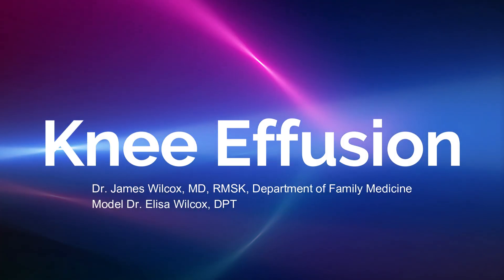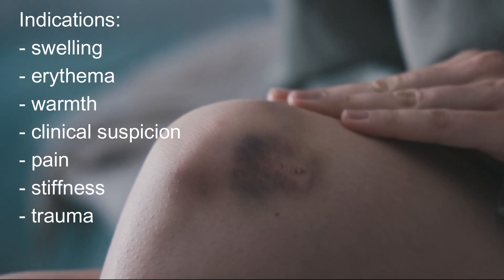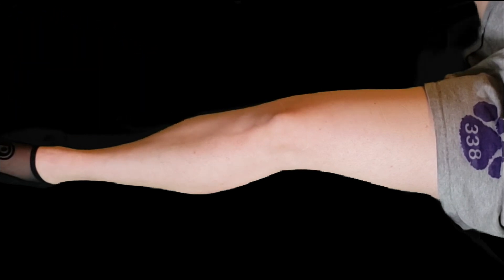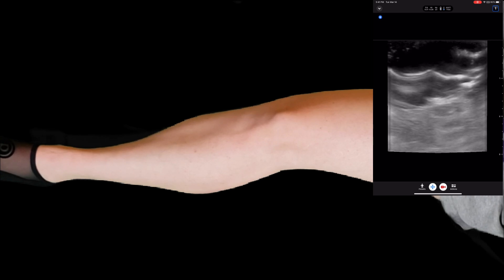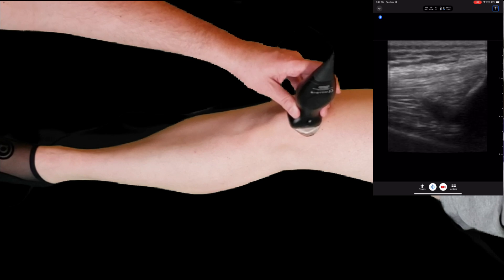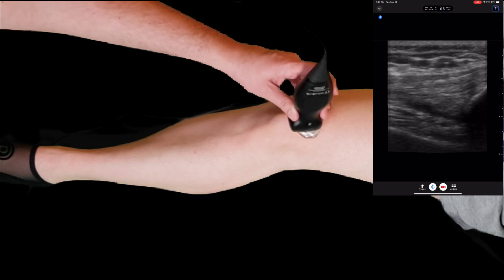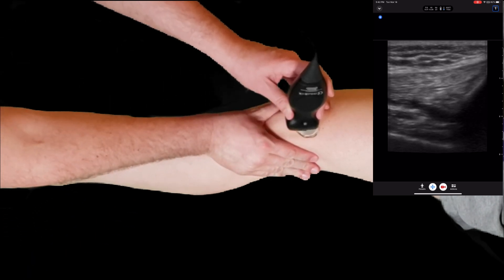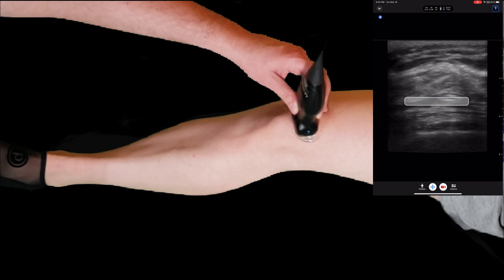Evaluation for Knee Effusion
Dr. James Wilcox from the Department of Family Medicine walks us through how to use ultrasound to evaluate for a knee effusion.

Model: Dr. Elisa Wilcox, DPT